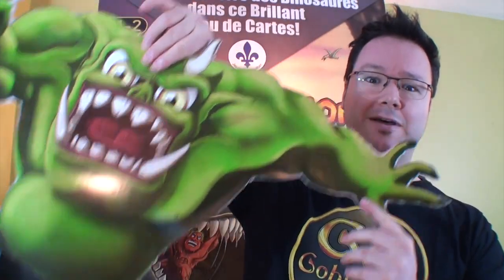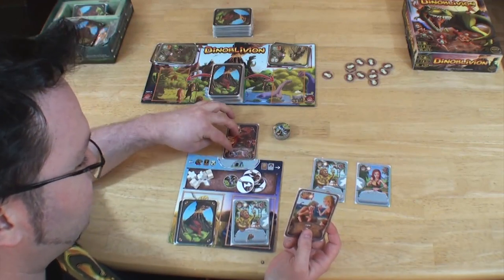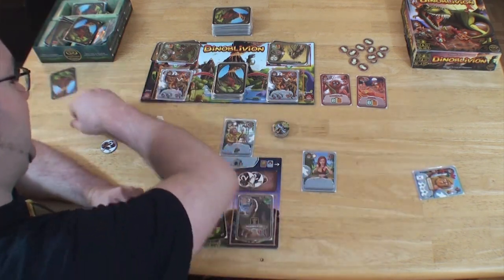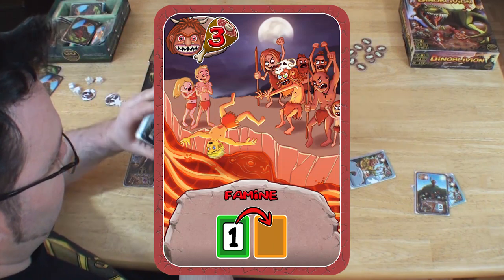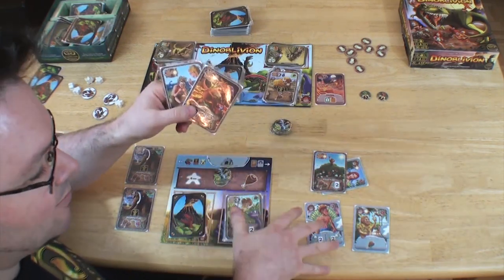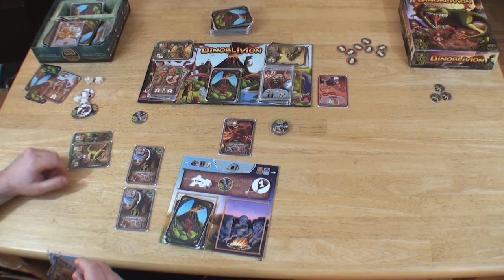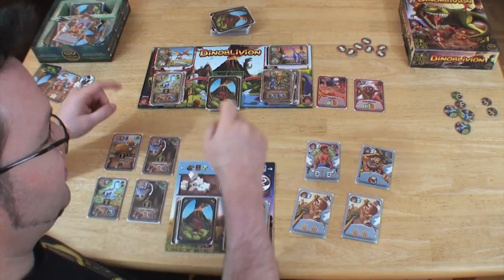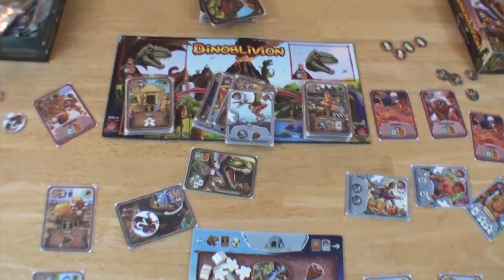How to play Dinoblivion in solo? (Old rules version)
Playthrough of the game Dinoblivion by the designer Jean-François Gauthier.
Be indulgent I am not a native english speaker ;)

Dinoblivion is currently LIVE on Kickstarter. We already unlocked a couple of stretch goals! Thanks for checking it out :D